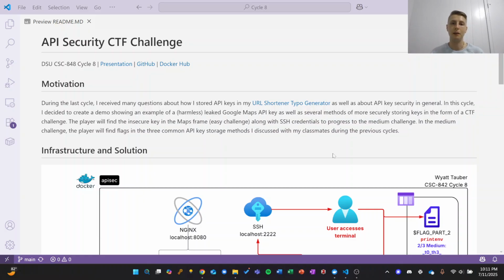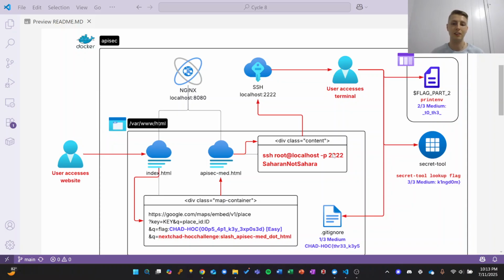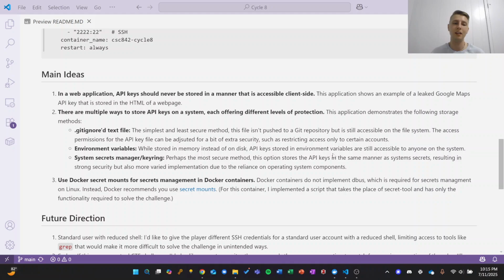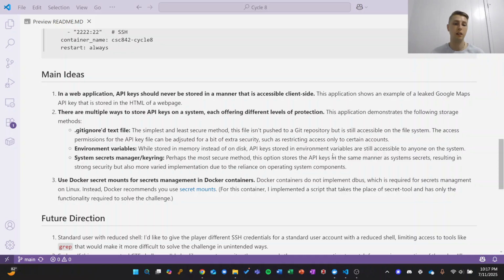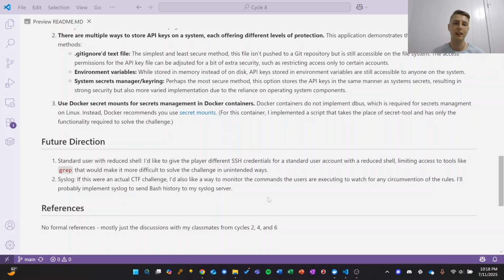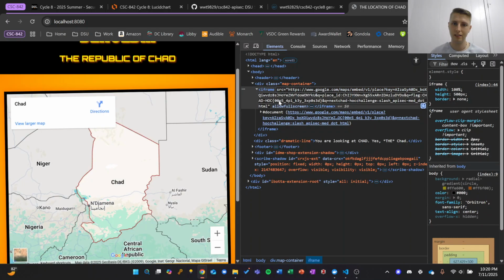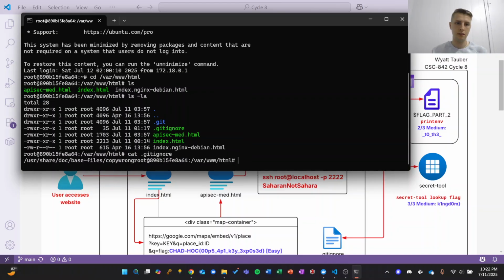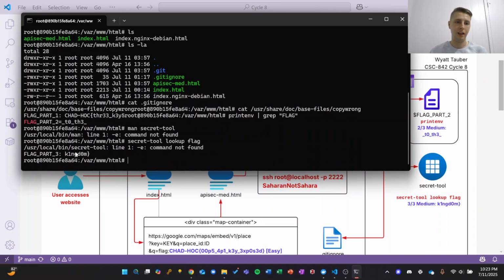API Security CTF Challenge | DSU CSC-842 Cycle 8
A CTF challenge exploring exposed API keys and 3 ways to store them properly
DSU CSC-848 Security Tool Development Summer 2025